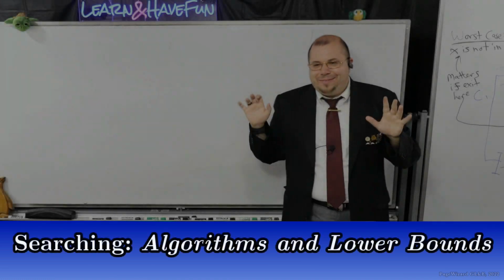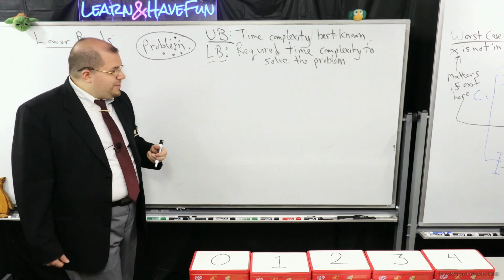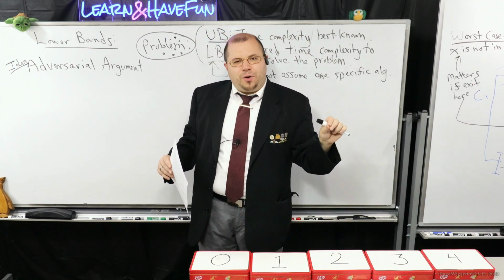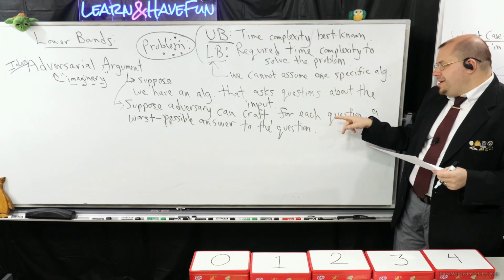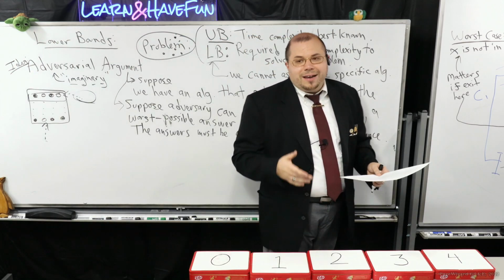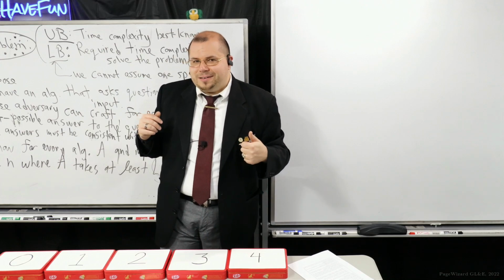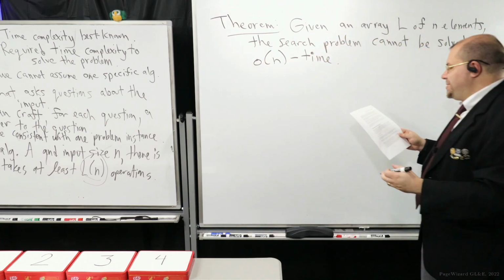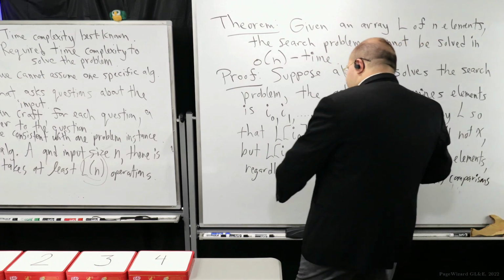Adversarial Argument and Searching Lower Bound (Searching: Algorithms and Lower Bounds)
Today we learn what a lower bound is for a computational problem.  We see what the concept of an adversary is in this context, then together we prove that we require linear time to solve the search problem more broadly.

Time Stamps:
0:00 Opening and recap
1:24 What are upper bounds and lower bounds for solving a problem
5:00 How might you prove a lower bound holds?
6:59 Introduction to adversarial arguments
18:02 Idea for the search problem's lower bound
21:19 The proof
26:34 What does this mean?
27:13 Closing